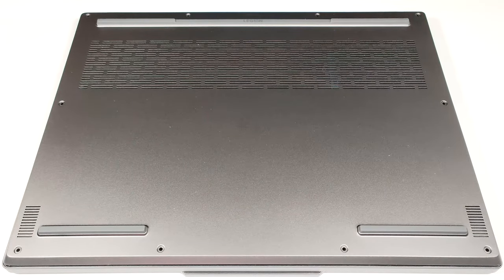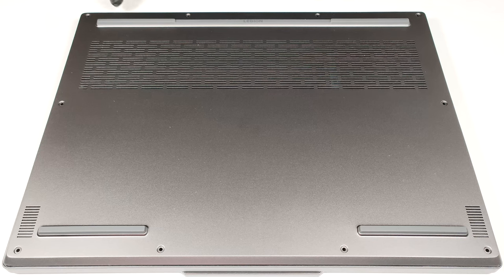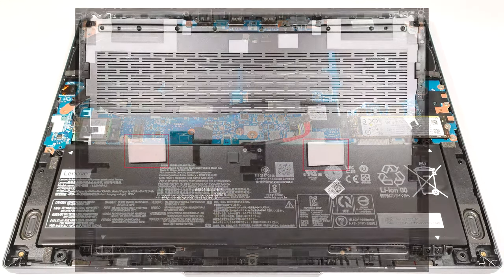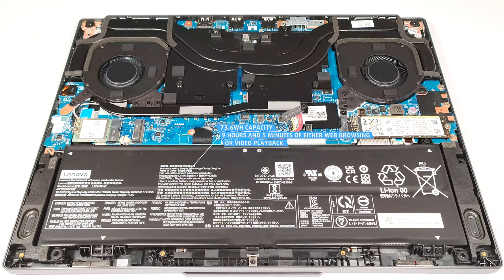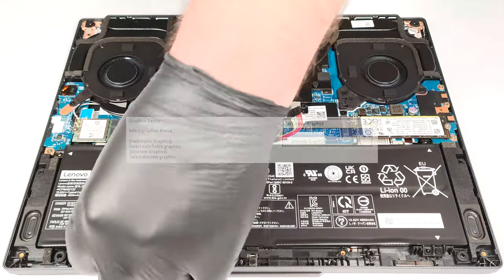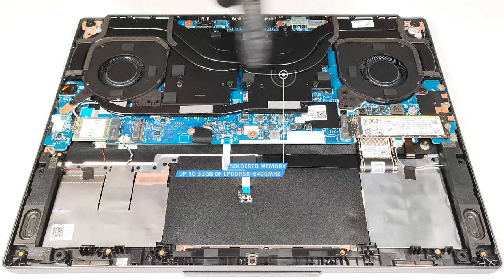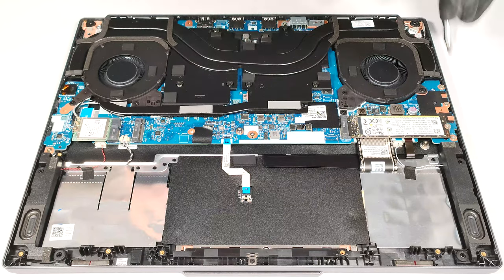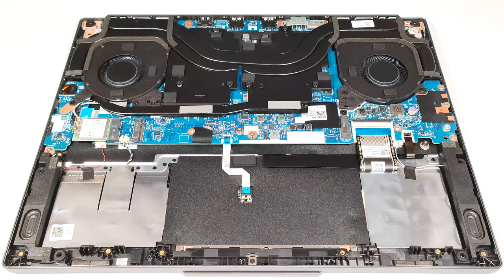🛠️ How to open Lenovo Legion Slim 5 (14″, Gen 8) - disassembly and upgrade options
✅  LaptopMedia.com